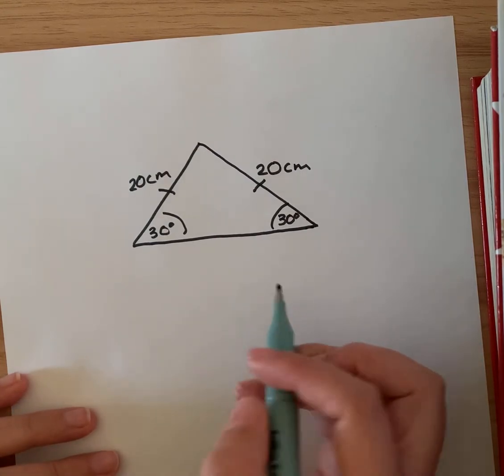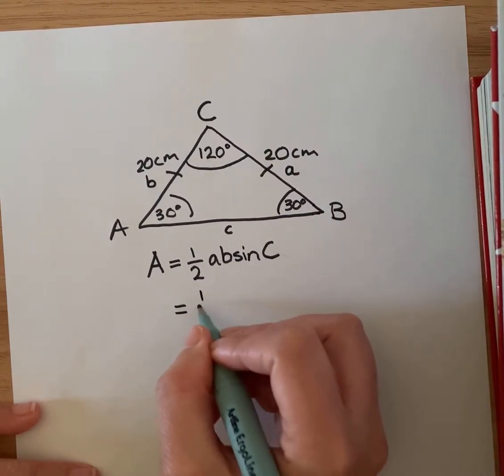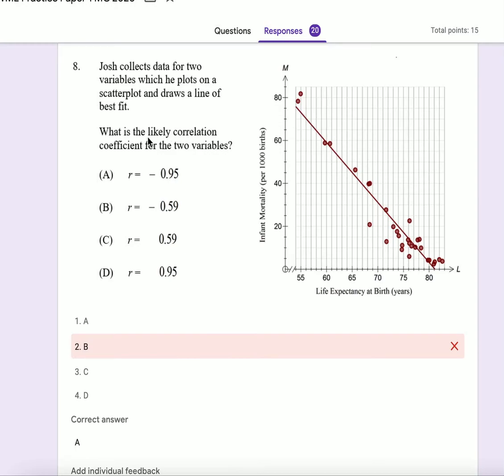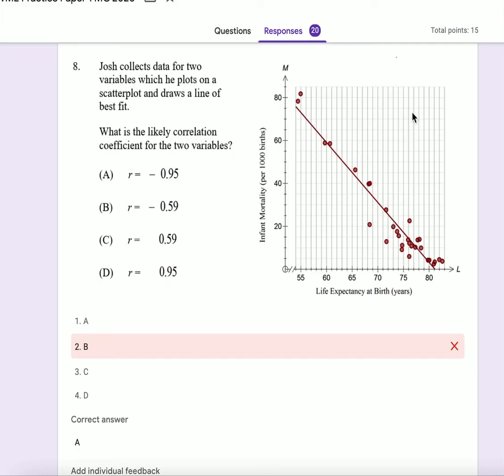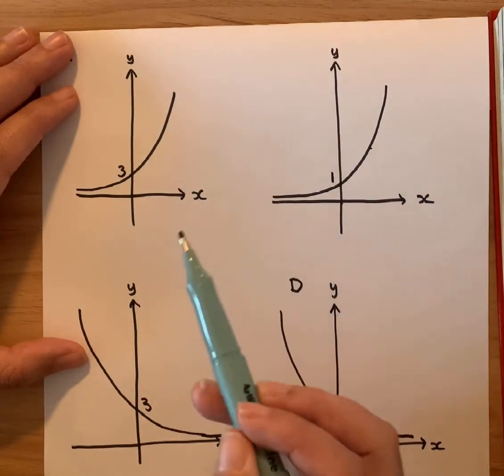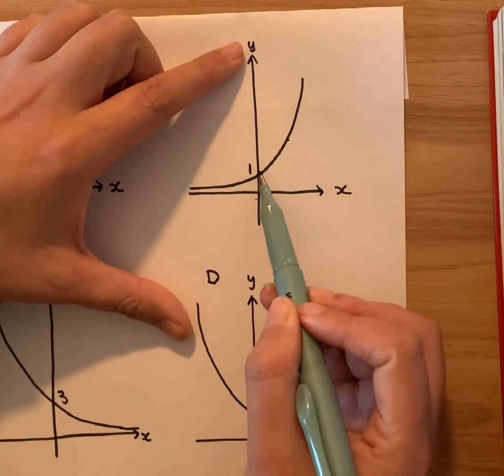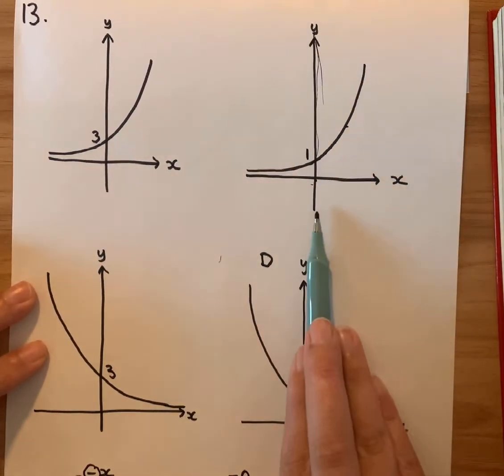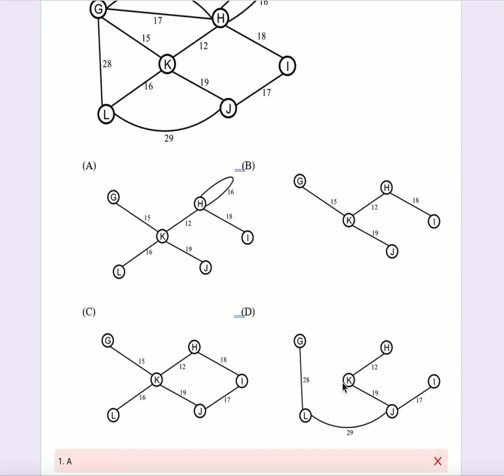Emily quiz 2 solutions